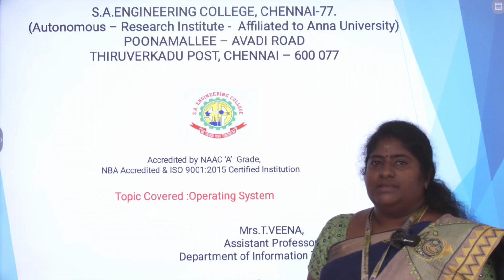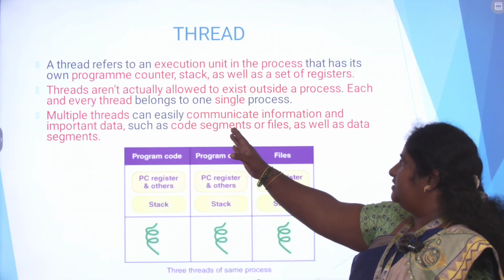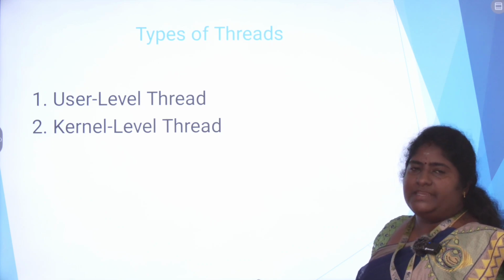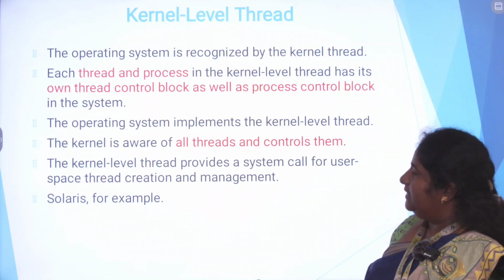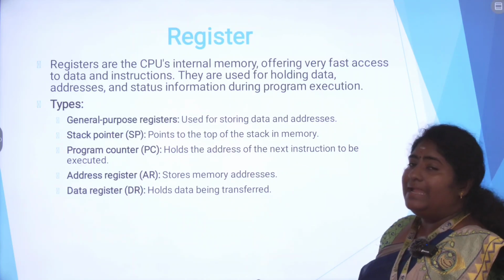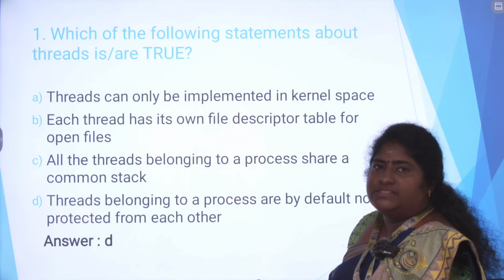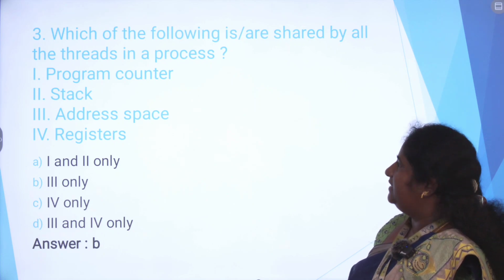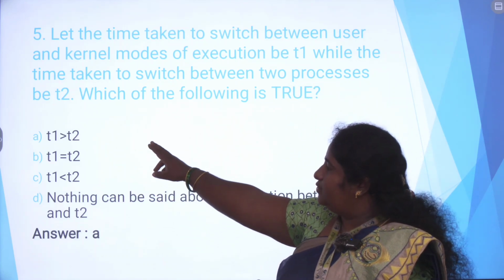GATE CLASS 2025 - OPERATING SYSTEMS - THREADS - Mrs.T.VEENA - ASST.PROFESSOT - S.A. ENGG.COLLEGE.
GATE CLASS 2025 - OPERATING SYSTEMS - THREADS - Mrs.T.VEENA - ASST.PROFESSOR - DEPARTMENT OF INFORMATION TECHNOLOGY - S.A. ENGINEERING COLLEGE, CHENNAI.